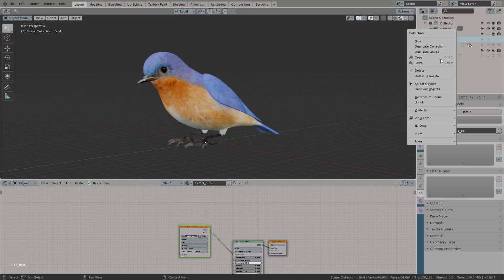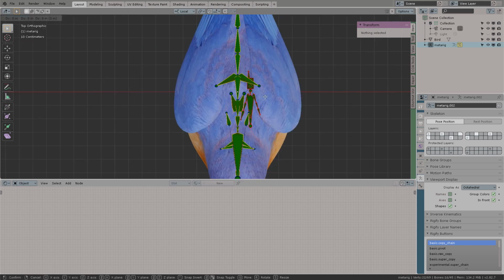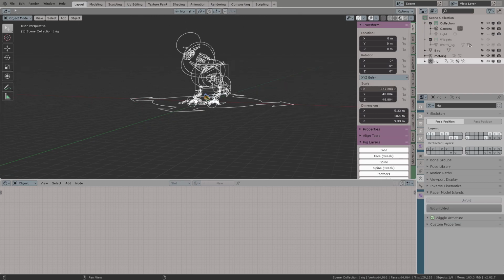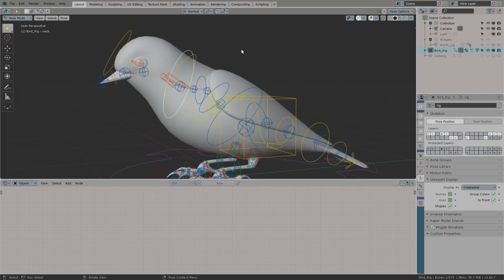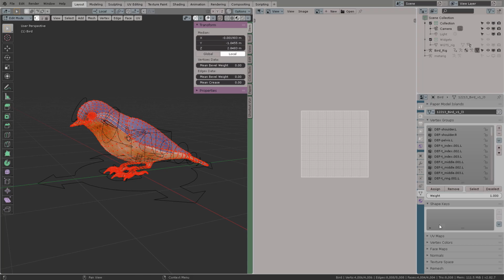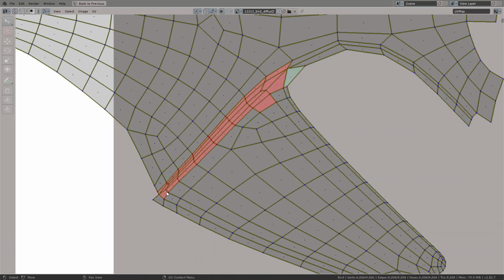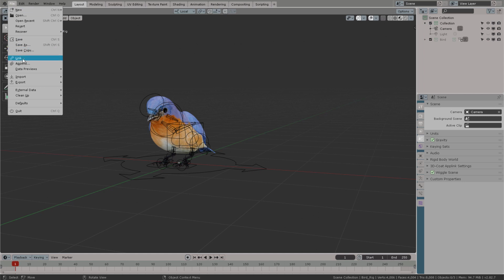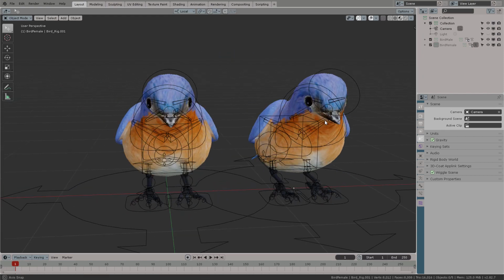3D Production in Blender (P5 - Rigging birds)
This video playlist will cover all aspects of 3d​​ production in blender​​ regarding

* Modeling / Sculpting / Retopology
* Rigging
* Animation
* Rendering (using local and online render farms)
* Best practices
* Troubleshooting

Rigify has an option for bird meta rigs, I used it to rig this model I got to
animate the initial scene in the short movie with the 2 love-birds.

This is a general guide for intermediate artists looking to use Blender in a consistent way to create 3D production for animation.